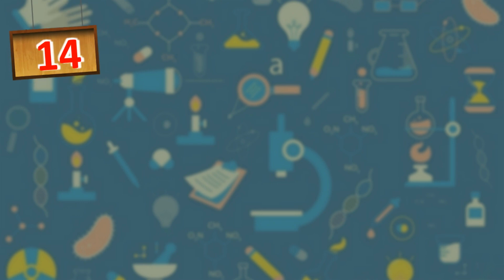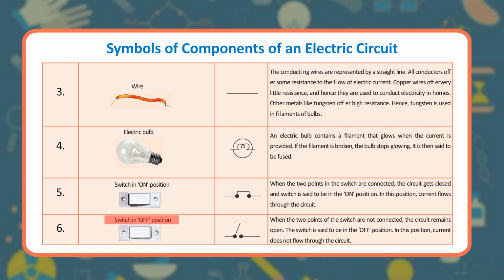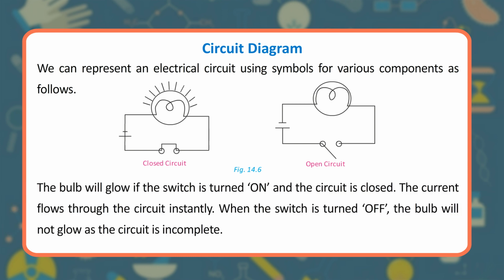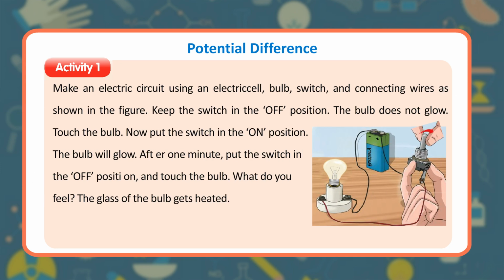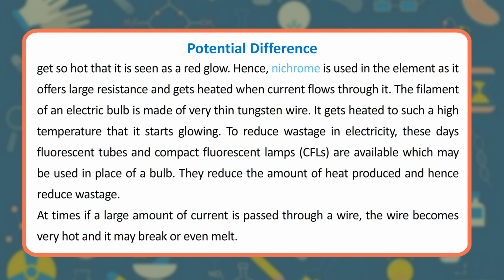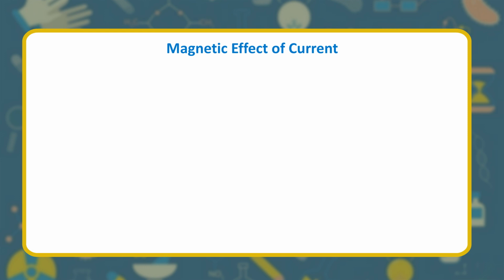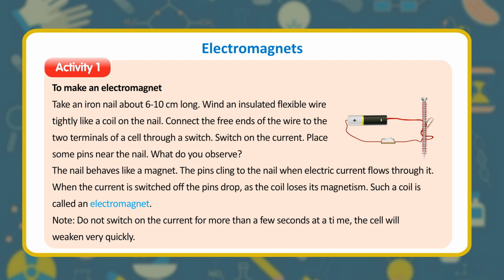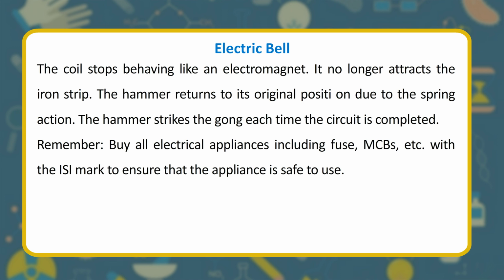Chapter- 14 II Electric Current and Its Effects II Book-7 Explorer science